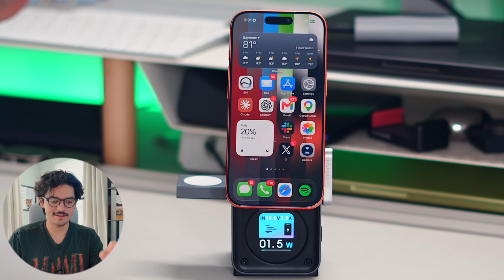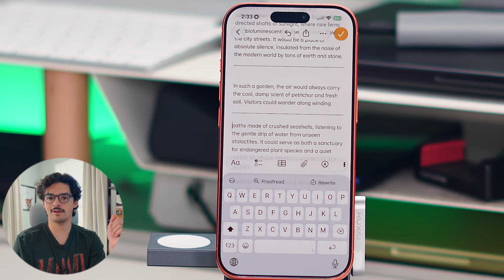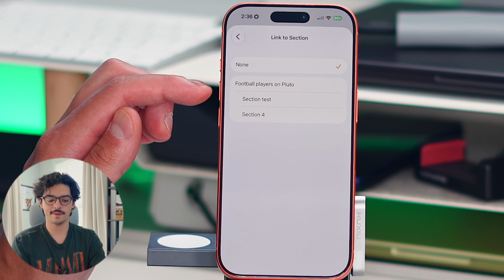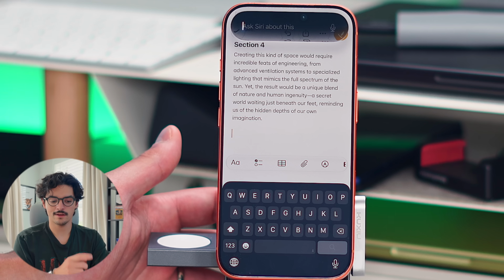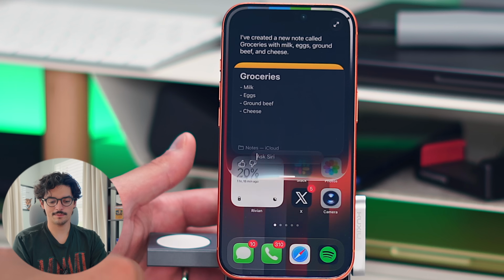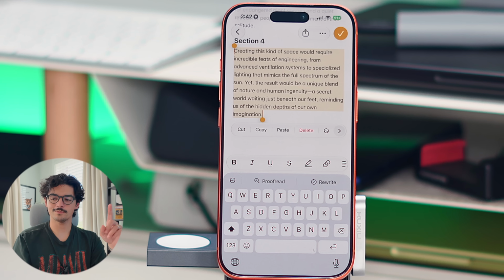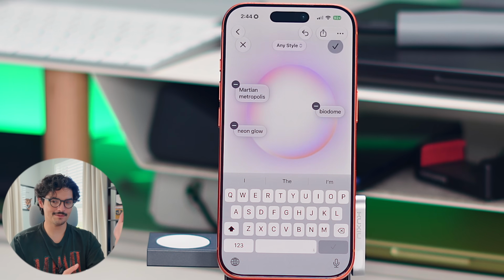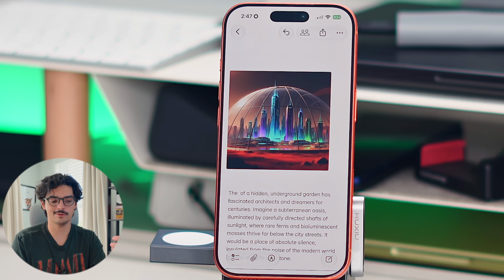iOS 27 Makes Apple Notes SO Much Better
🔋Best Travel Power Bank Under $80!

Apple Notes gets some surprisingly useful upgrades in iOS 27! In this video, we’re breaking down everything new—including divider lines, section links, improved Markdown support, upgraded Image Playground tools, and the new Siri AI integration that can create, organize, and add information directly to your notes.

We’ll also look at the refreshed app icon, Liquid Glass design changes, updated shared-folder icons, and how these features could make Apple Notes a much more powerful productivity tool.

Which new Apple Notes feature are you most excited to use?

⏱️ Timestamps
00:00 Everything New in Apple Notes
00:37 iOS 27 Notes App Overview
01:06 New Divider Lines
01:55 Section Links
03:22 Siri AI Integration
04:28 Creating and Updating Notes with Siri
05:38 Reformatting Notes with Siri
06:28 Image Playground Upgrades
07:47 Improved Note Sharing
08:05 Final Thoughts on Apple Notes in iOS 27